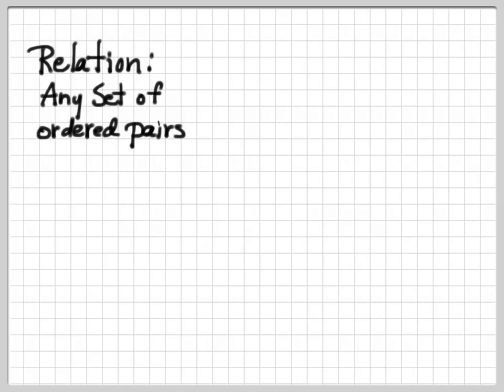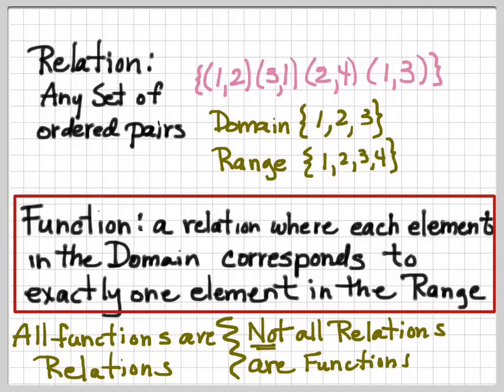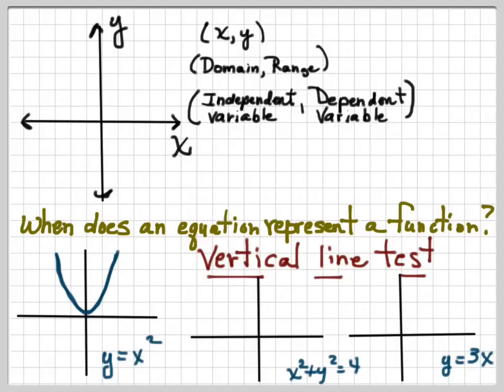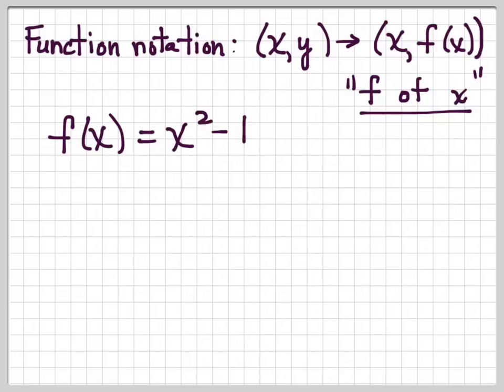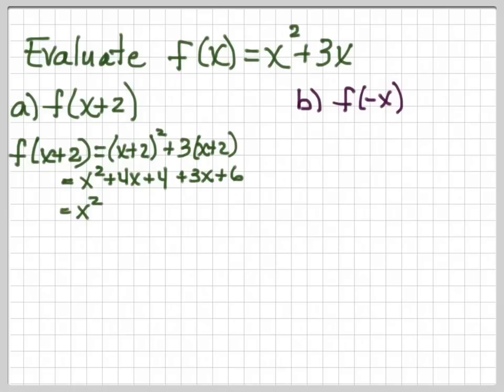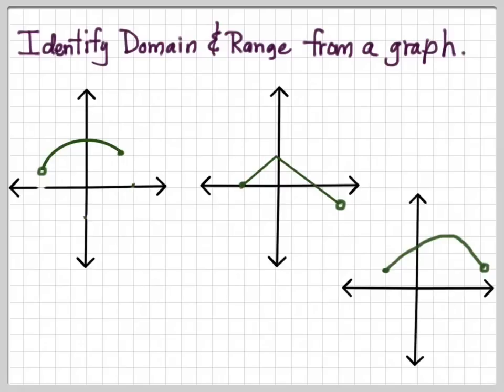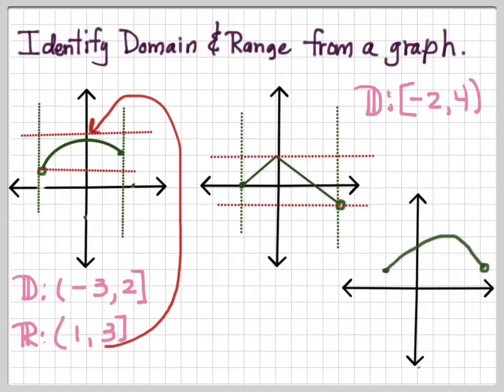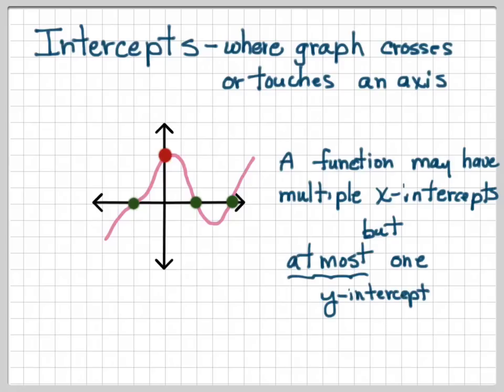Relations, Functions, and Graphs-A Review